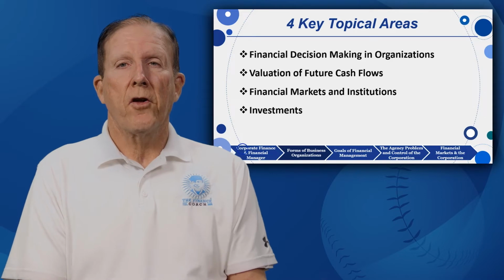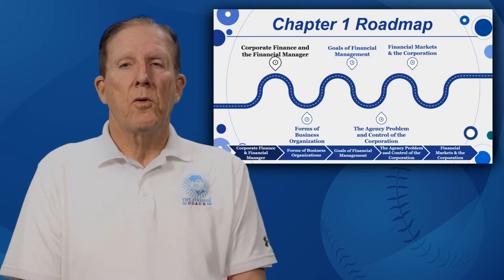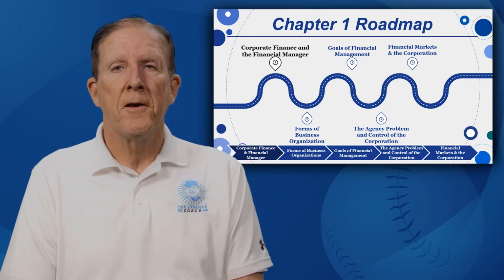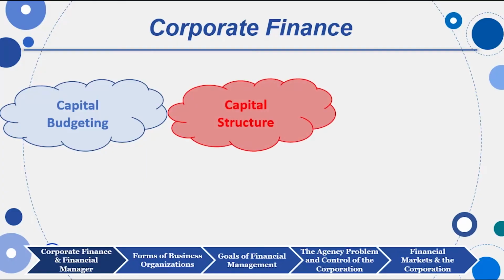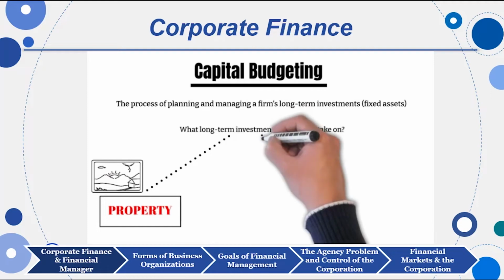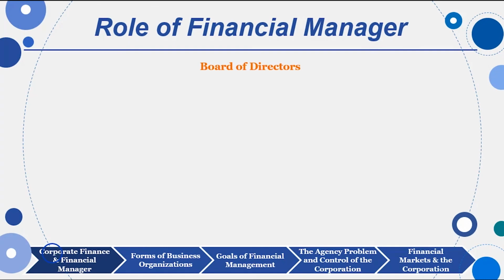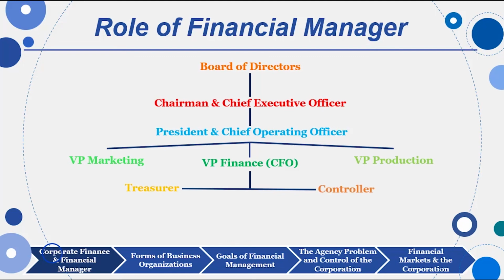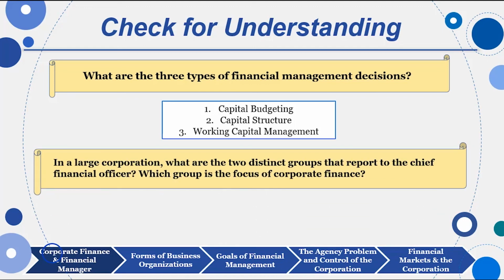Session 01: Objective 1 - What is Corporate Finance? (2023)